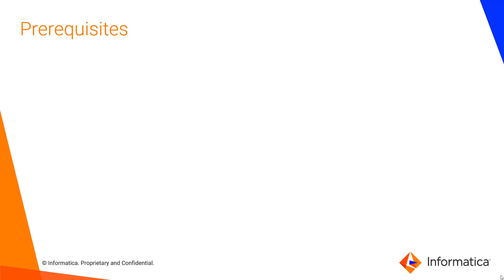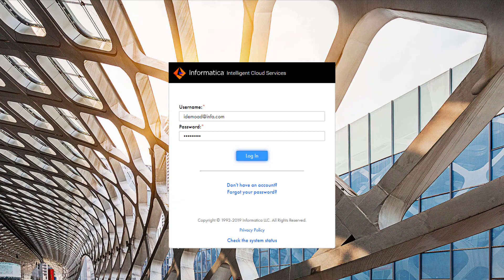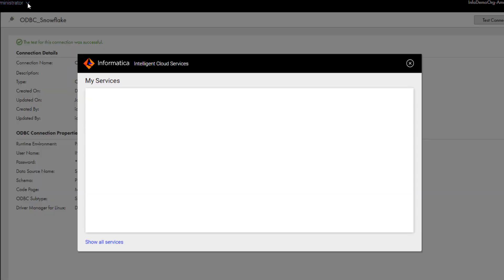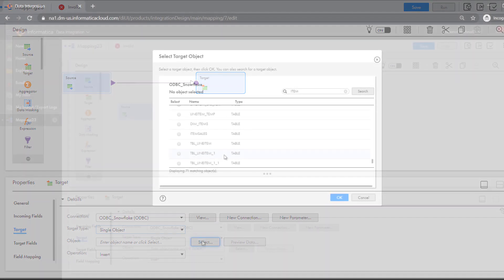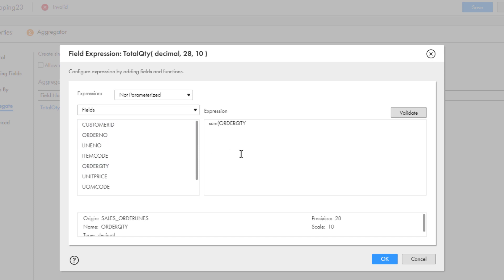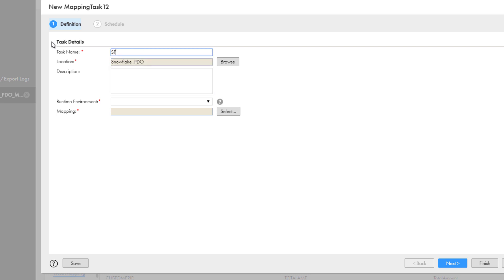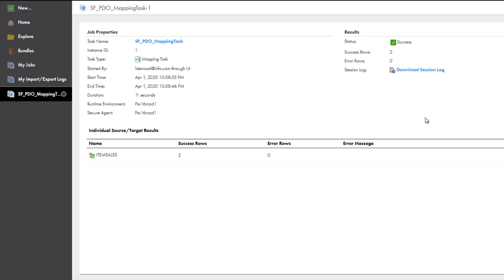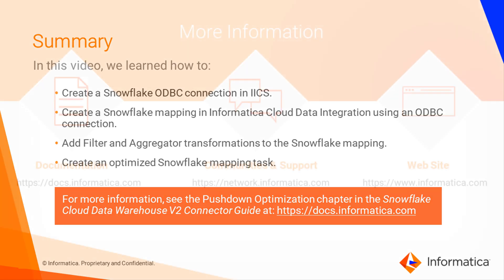Optimizing Snowflake Mapping Performance in Data Integration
Learn how to configure pushdown optimization and optimize the Snowflake mapping performance from Data Integration.